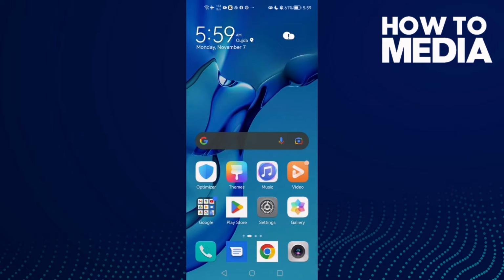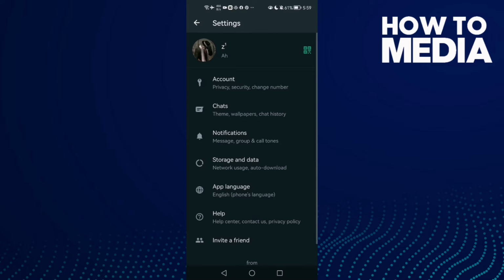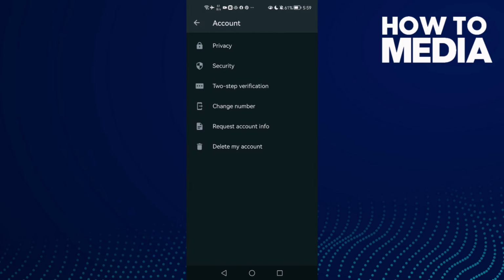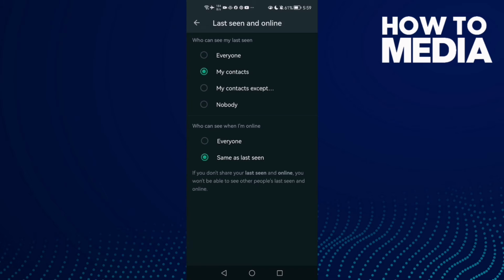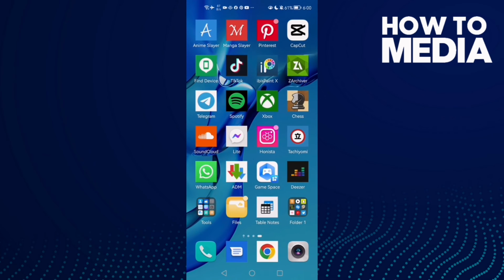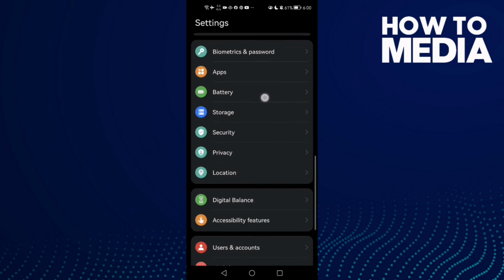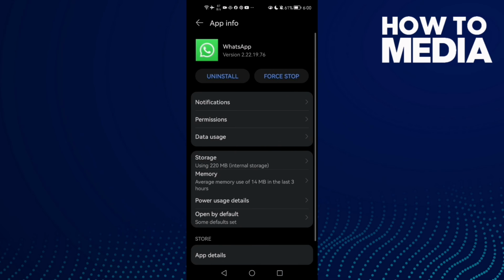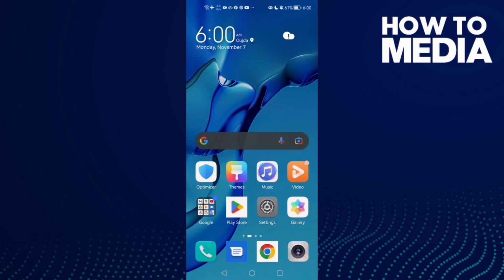How to Fix and Solve Whatsapp Always Online on Any Android Phone 2022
in this video we discuss :